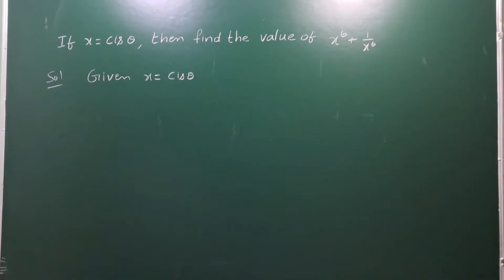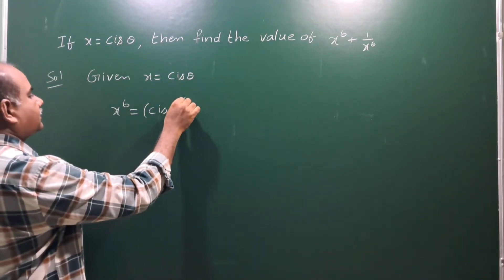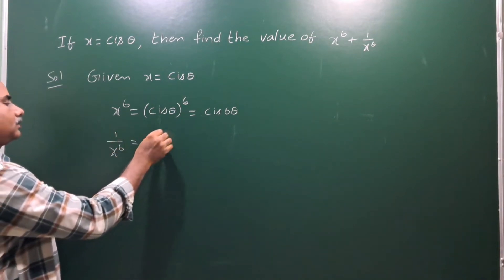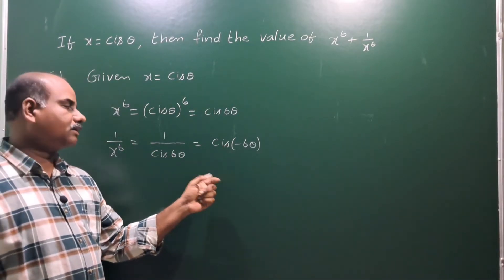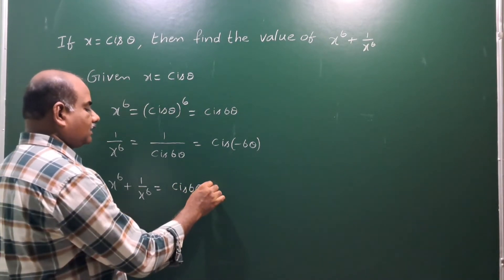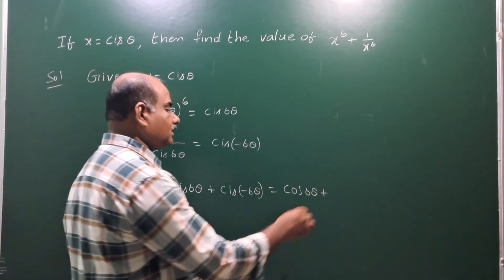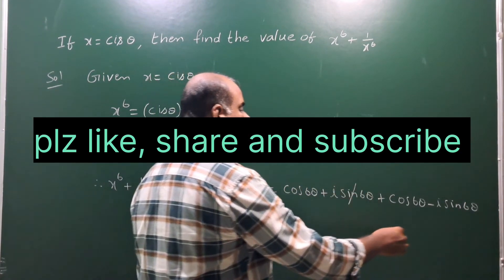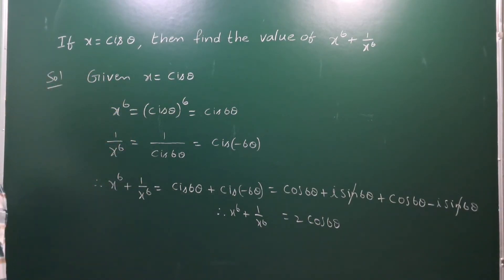If x = cis theta then find the value of x⁶ + 1/x⁶